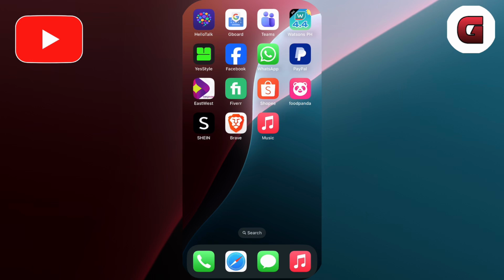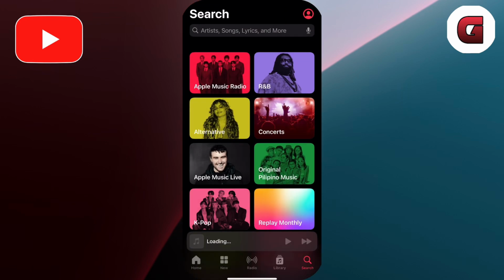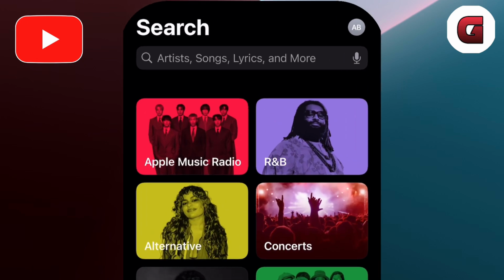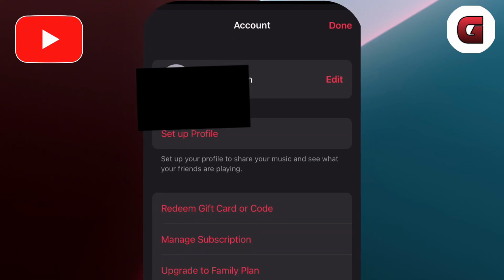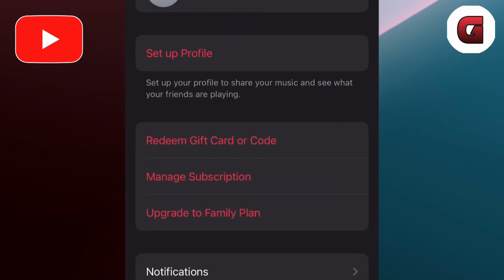How to CANCEL YOUR APPLE MUSIC SUBSCRIPTION - iPhone - Easy Guide (2026)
Learn how to cancel your payment subscription in Apple Music with this quick tutorial video.